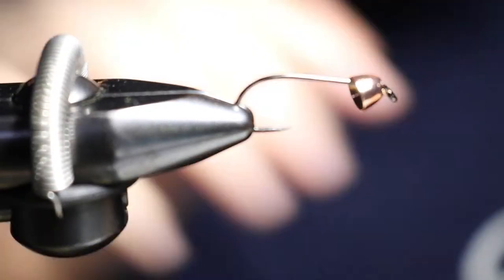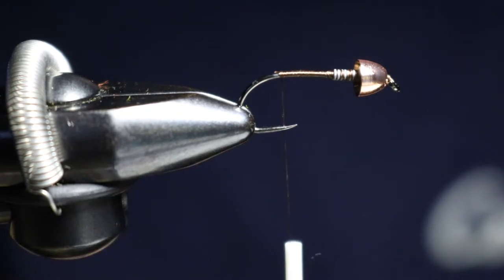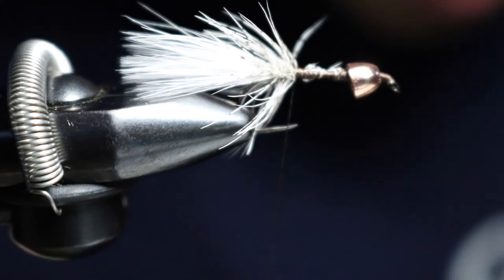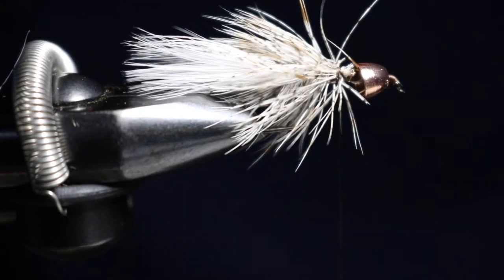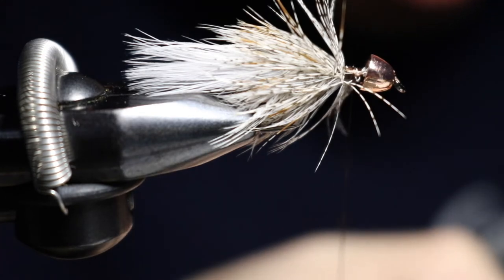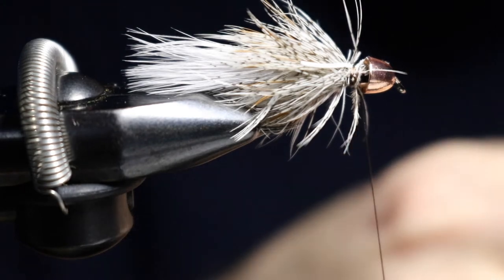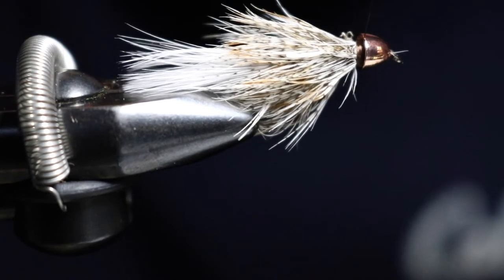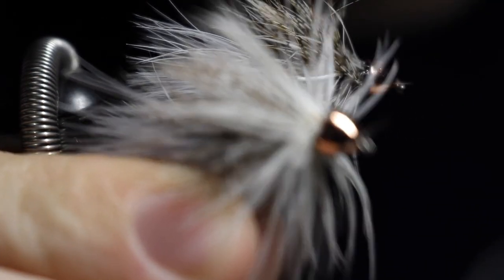Partridge Streamer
Material List
Hook - Firehole Outdoors #839 Size 10
Bead - Brass Cone Head Copper Color
Tail -  Pearl Grey Marabou
Body Material - Partridge Feathers
Head - White Schlappen 5"-7"
Thread - UTC 140 Brown

Tools
Regal Revolution Vise
Rite Bobbin
Dr. Slicks Tungsten Blade Scissors
Dr. Slicks Whip Finisher
Loon Ego Scissors
Loon UV Clear Fly Finish Thin